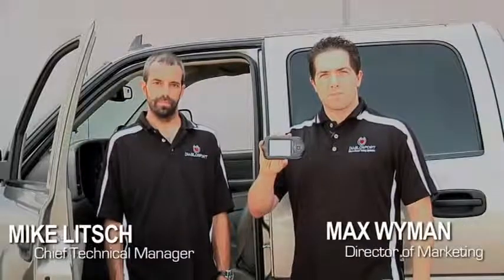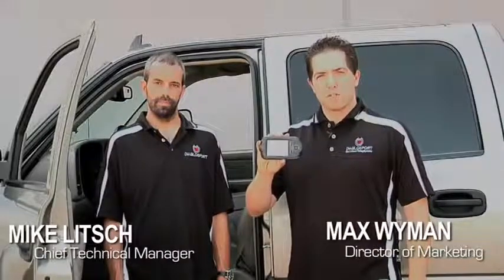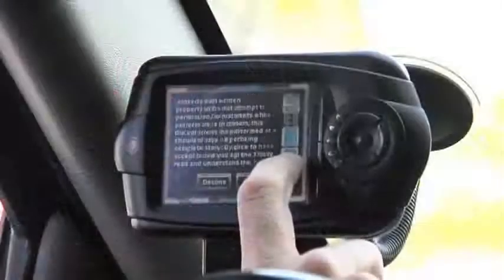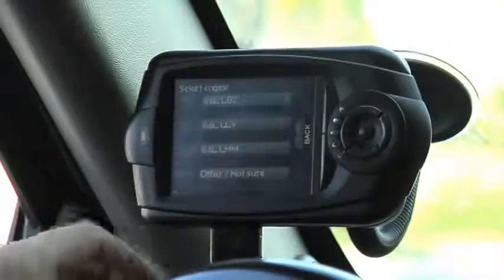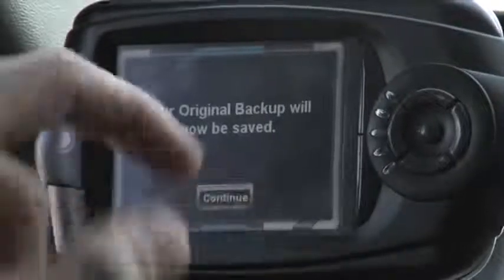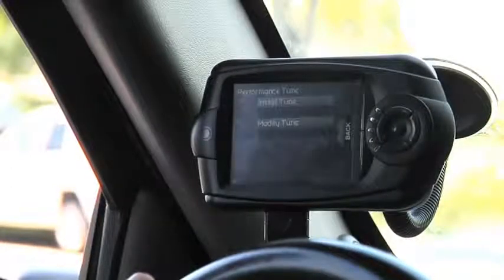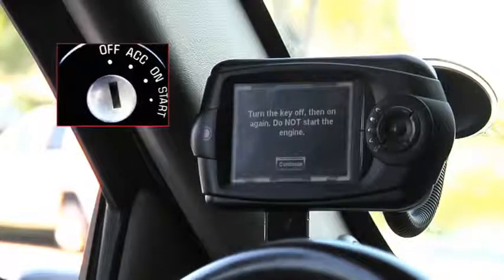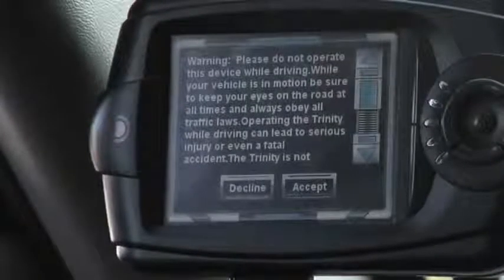DiabloSport: Trinity - Installation Guide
One of the most advanced tuning devices in the market, this performance tuner has the capability to tune, log and record data, display and customize virtual gauges, read and clear trouble codes. And even compute multiple track times the DiabloSport Trinity is the answer to all of your EFI tuning needs. DiabloSport Trinity offers the following features:

- Add Performance & Economy: pre-loaded with tunes to for gas and diesel vehicles
- Gauges & Data Logging: offers an unprecedented list of vehicle parameters via OBD-II; Trinity can monitor up to 45 gauges at once, and record them for 5 hours
- Custom Tuning: take your ride to the next level with performance mods
- Racing Mode: test how your vehicle performs! Racing mode lets users see 0-60, 0-100, ⅛ and ¼ mile times.
- Diagonostic Code Reader: save money having to check and clear dashboard lights- the Trinity can check and clear diagnostic trouble codes on any supported OBD-II Vehicle

Not sure which DiabloSport Performance Tuner is right for you?